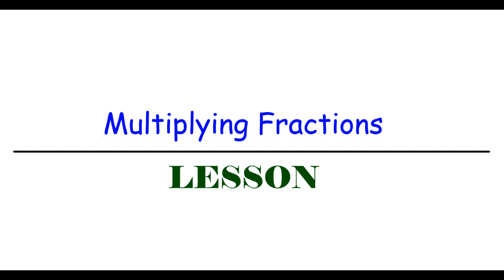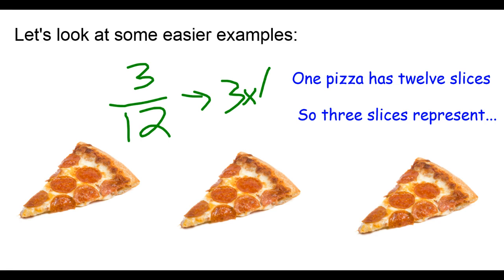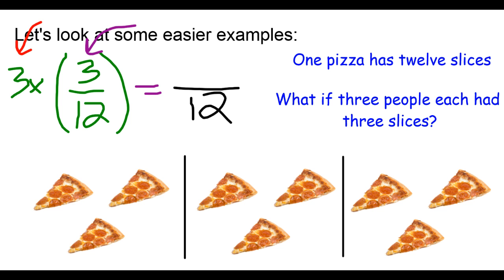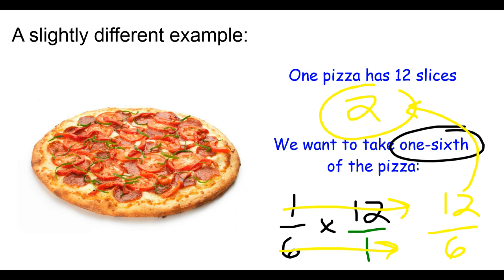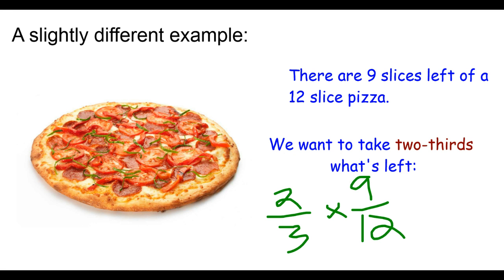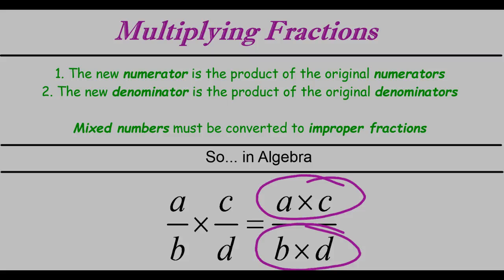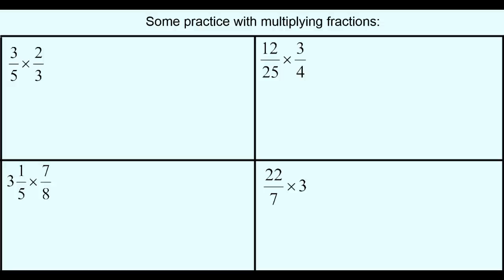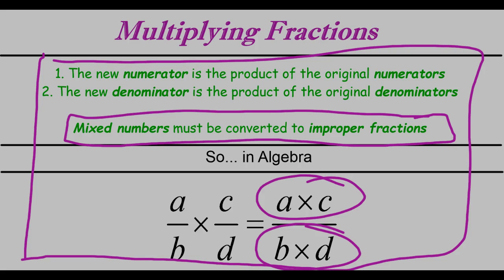FULL LESSON - Multiplying Fractions - Jan. 2017